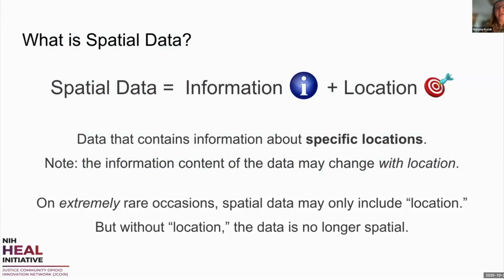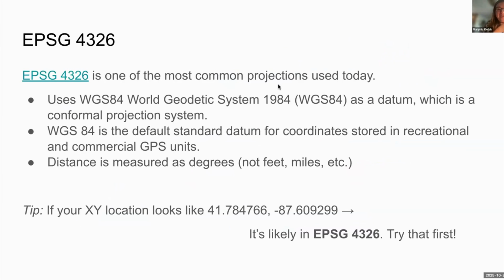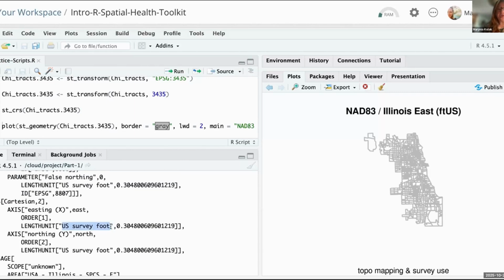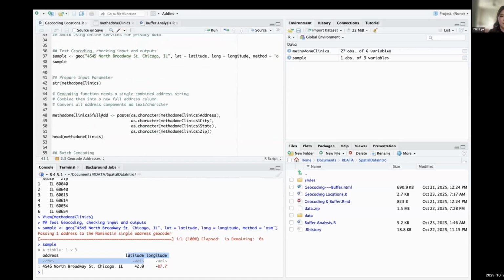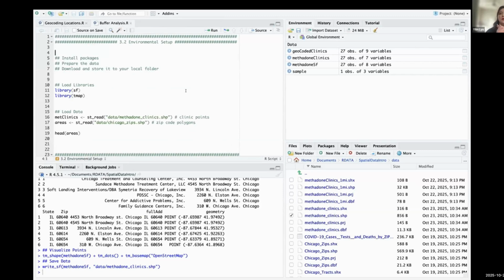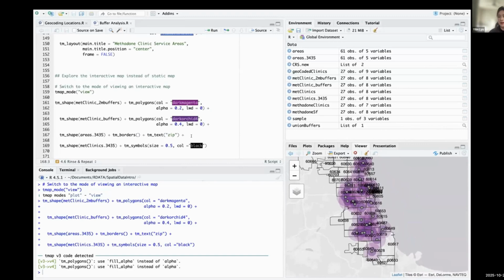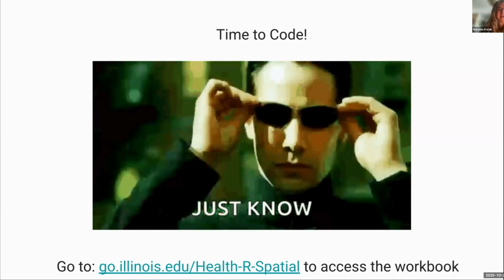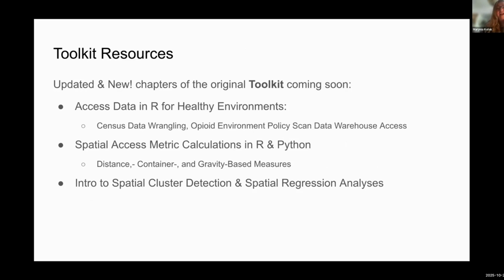Technical Workshop: Intro To Spatial Data in R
This is the first workshop of the Geospatial Consortium & Community of Practice presented by the Healthy Regions & Policies Lab at the University of Illinois at Urbana-Champaign as a part of the Geospatial Core of the National Methodology & Advanced Analytics Resource Center. Note: Some of the video edges did not transfer successfully to the final processed video. We thank you for your patience, and will have this updated in the second workshop!

Timestamps
0:00 - Intro
0:37 - Chapter 1: Spatial Data Introduction
       1:37 - Spatial Data Types
       3:06 - Non-Spatial & Spatial Data Formats
       7:16 - R-spatial ecosystem
       8:48 - Spatial Reference System
       13:14 - Defining your CRS
       13:48 - EPSG 4326 + Choosing your EPSG
       17:09 - Toolkit Introduction
       18:07 - Chapter 1 in R
31:15 - Chapter 2: Geocoding Locations
       31:35 - What is geocoding? + mapping locations
       34:18 - Chapter 2 in R
46:40 - Chapter 3: Buffer Analysis
       49:31 - Buffers serve as a "Container Technique"
       52:56 - Chapter 3 in R
1:06:28 - Quick Toolkit Recap
1:10:55 - Chapter 4: Link Community Data
       1:16:58 - Joining & Merges in R + Map Overlay
       1:19:36 - Chapter 4 in R
1:30:50 - Next Steps + Toolkit Resources